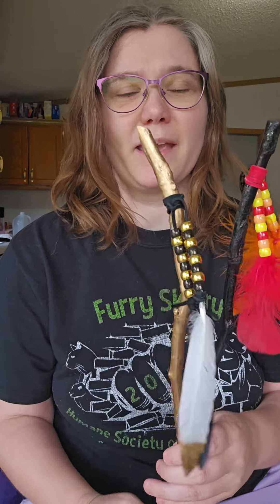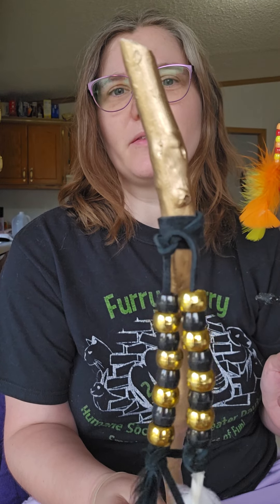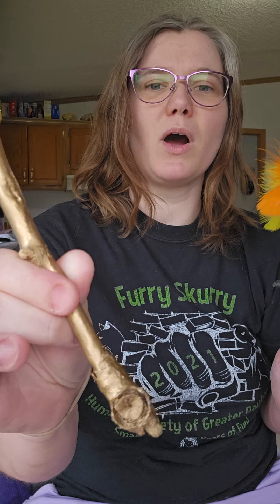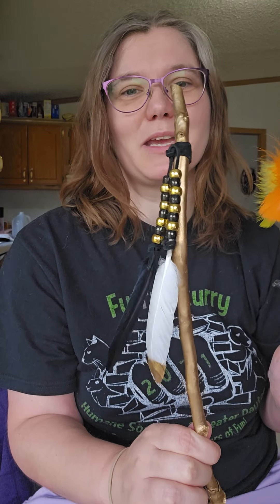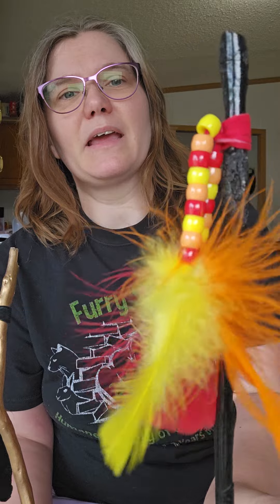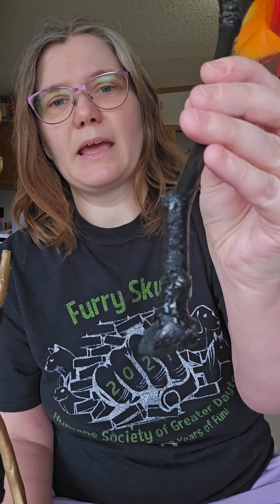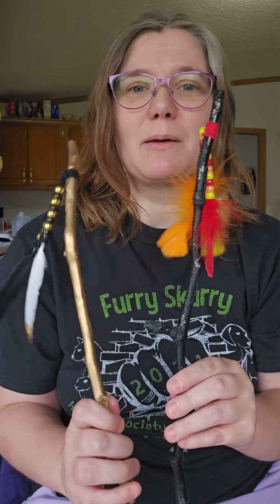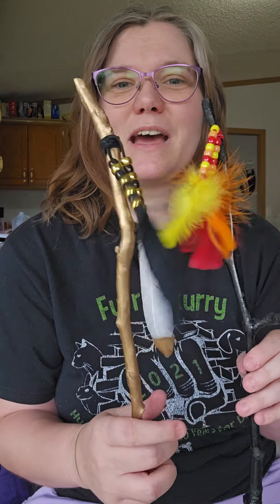Getting back into wand making